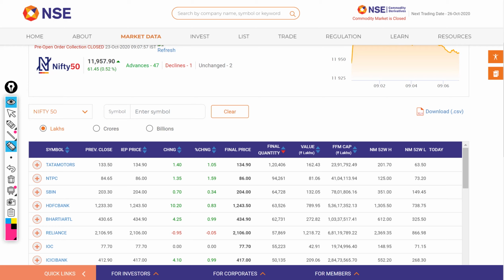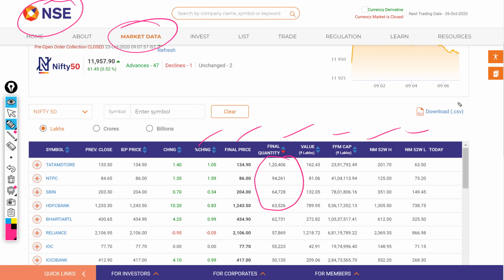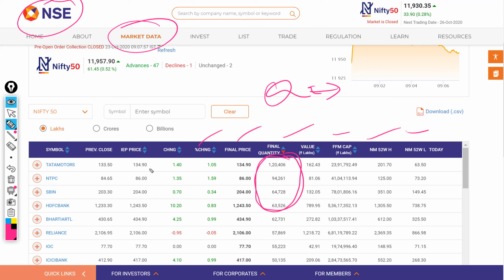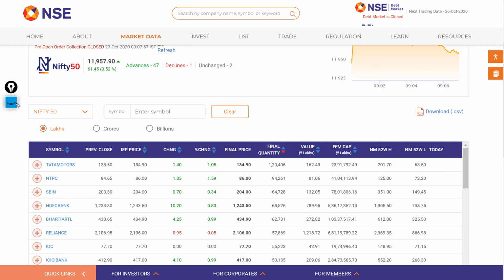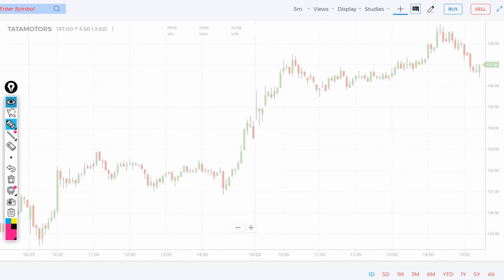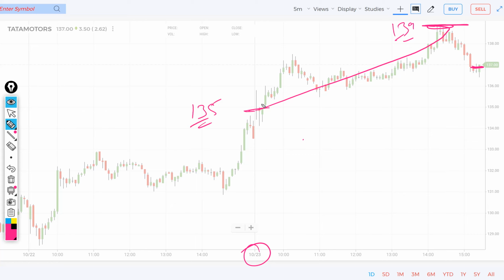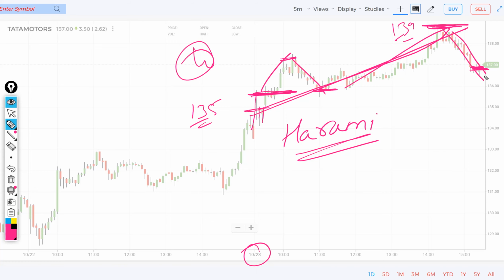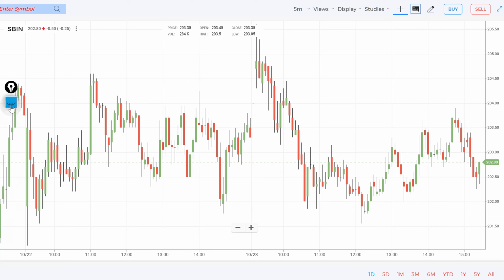Must watch to identify a stock in English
How to Identify stock? What is the entry and exit Position?